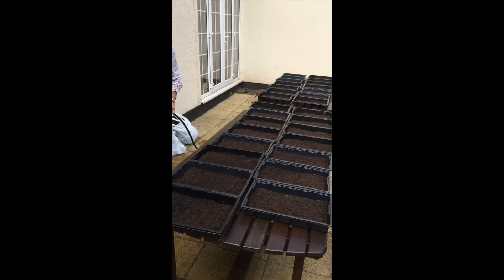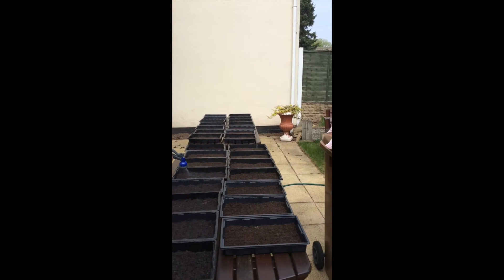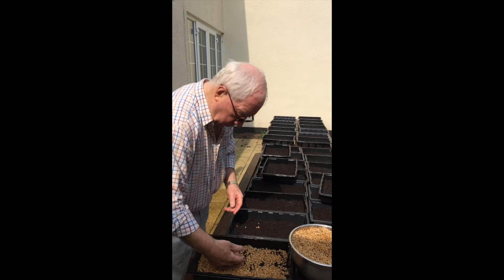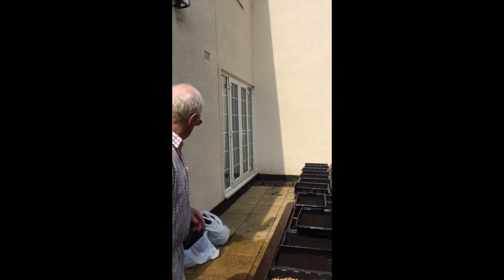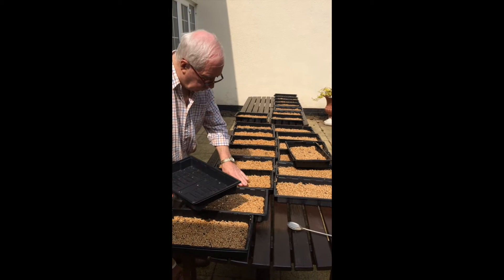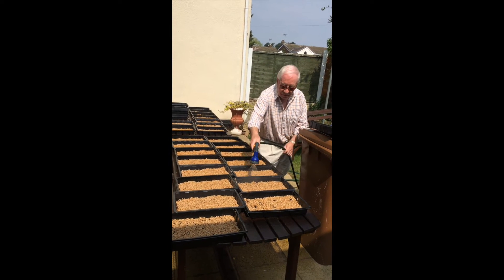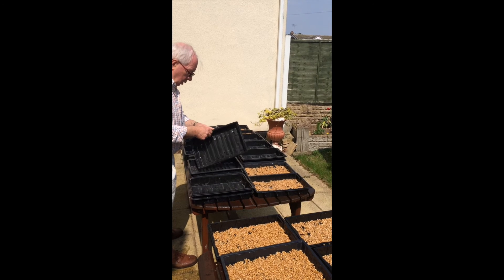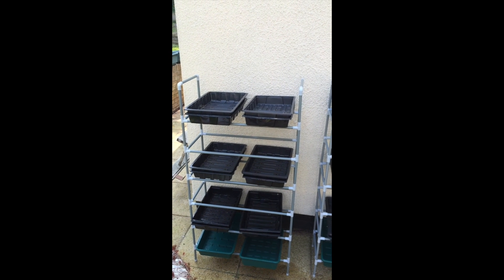Dad growing wheatgrass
Joe Bannon planting his wheatgrass seeds